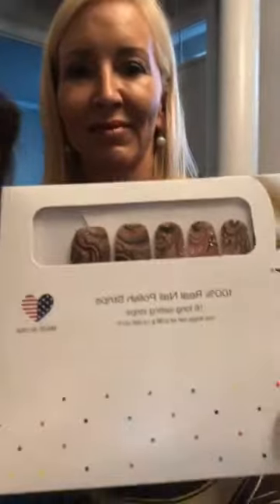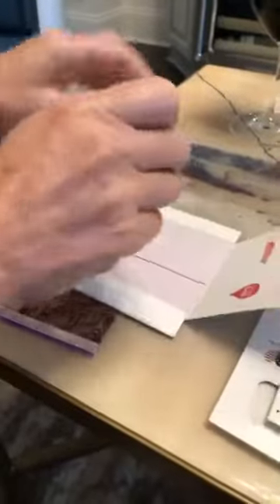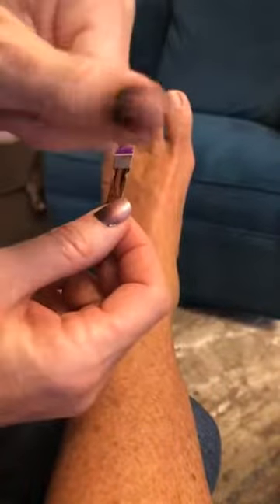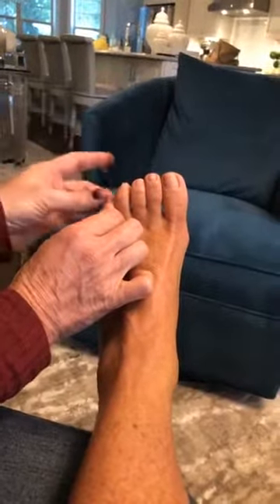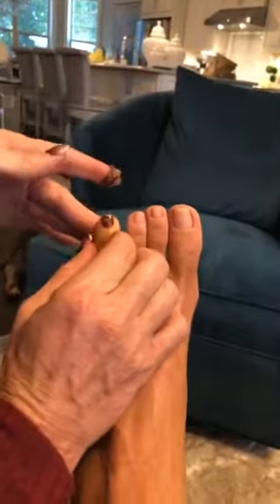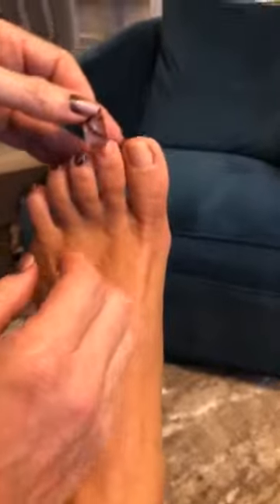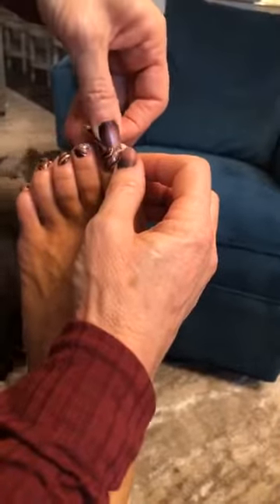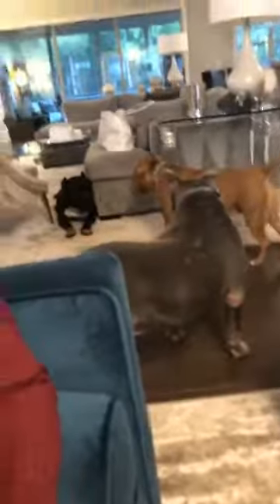Color Street Nail Polish Application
A quick tutorial on how to apply Color Street nail polish strips to toes.